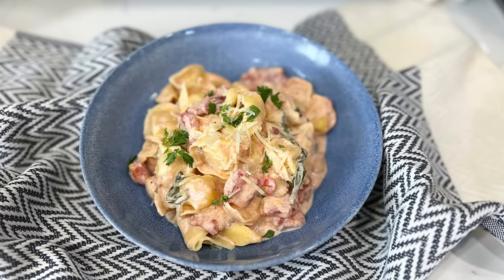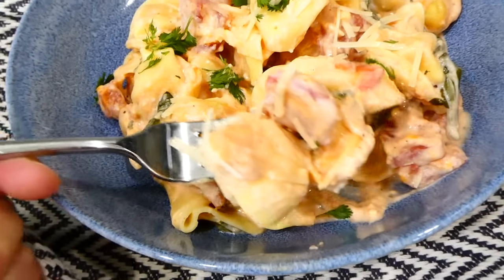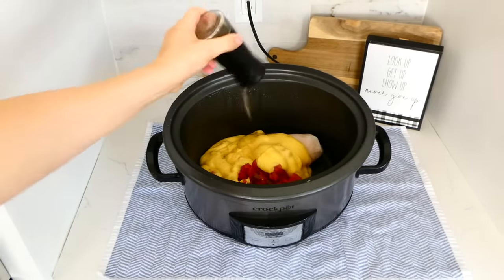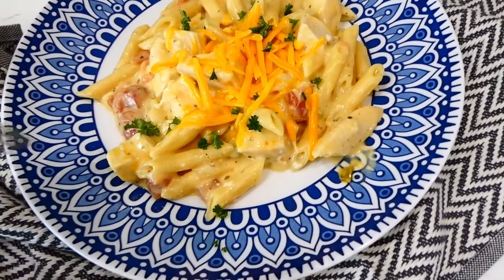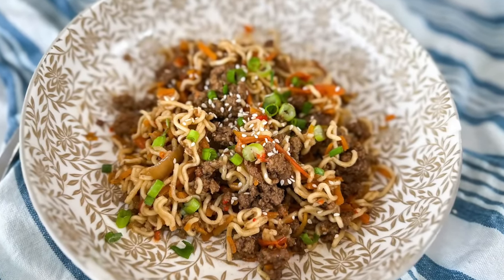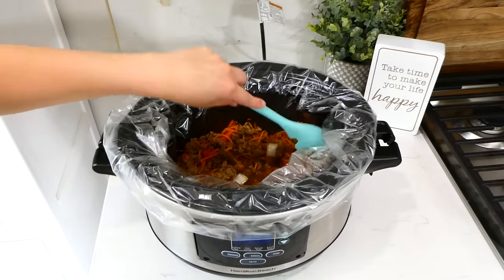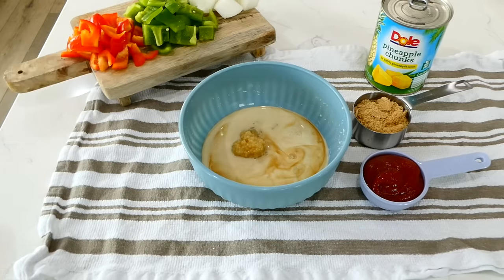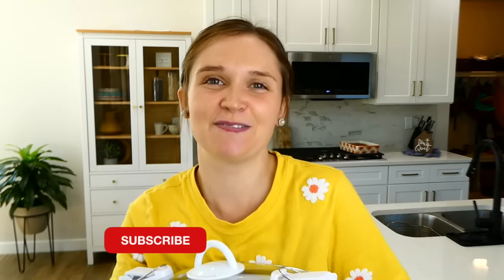6 DUMP & GO SLOW COOKER MEALS | The EASIEST Crockpot Dinners ANYONE CAN MAKE | Julia Pacheco Recipes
TASTY SLOW COOKER MEALS | QUICK & EASY CROCKPOT DINNER RECIPES | LET'S GET COOKING! Welcome back to my cooking channel! Crockpots are awesome all times of the year but especially in the summer when the kitchen is already hotter than the oven. Here are six of my favorite easy slow cooker recipes you'll want to make again and again! From my family to yours, I truly think you will love these! I am grateful for all the love and support 💙 🌼

0:00 Slow Cooker Meals ♨︎ Today's Recipes
0:30 Slow Cooker Creamy Tortellini
2:01 Slow Cooker Salsa Verde Chicken
2:48 Slow Cooker Creamy Chicken Pasta
4:52 Slow Cooker Peach Cobbler
5:58 Slow Cooker Beef Teriyaki Ramen
8:08 Slow Cooker Sweet and Sour Chicken

Slow cookers and accessories
New small white Crockpot
Colorful Knife Set
Slow cooker liners